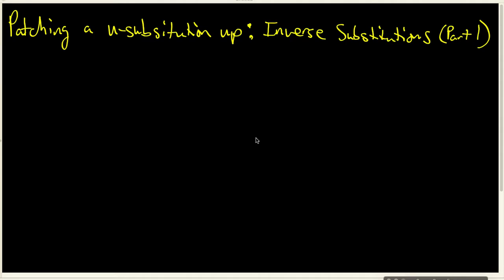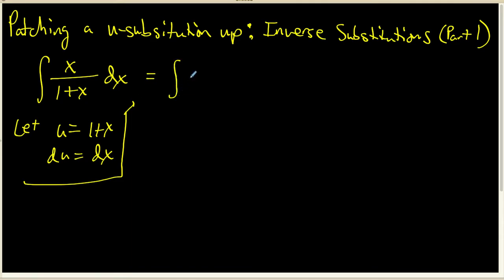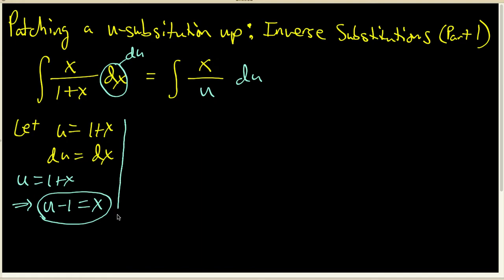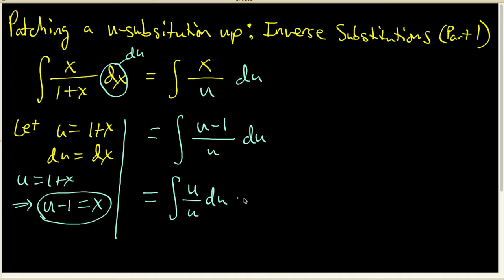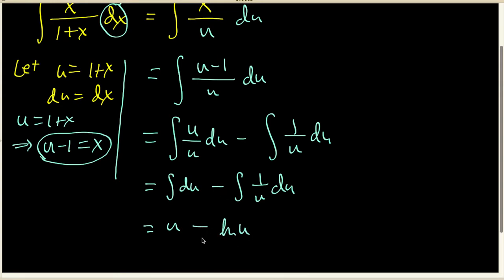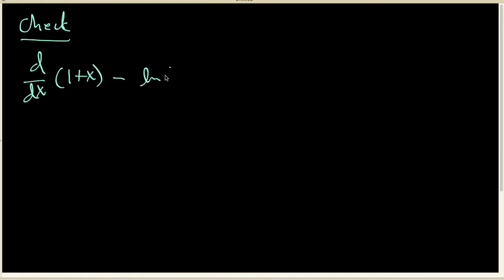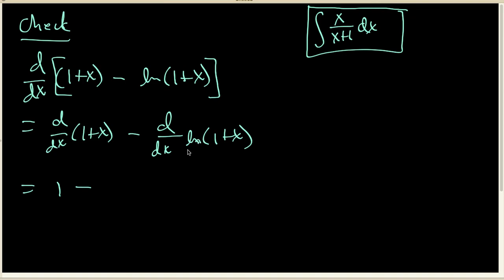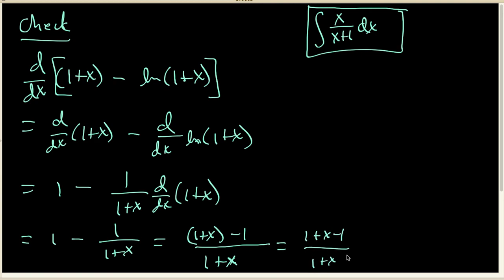39 Patching u substitution with inverse substitution